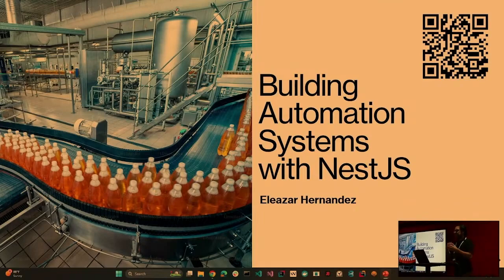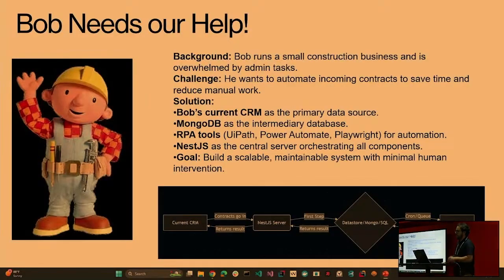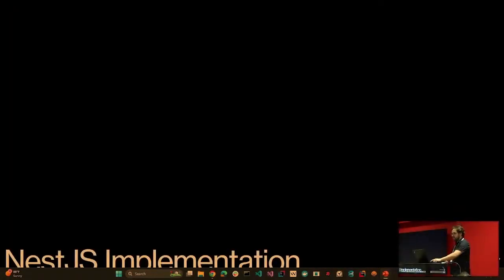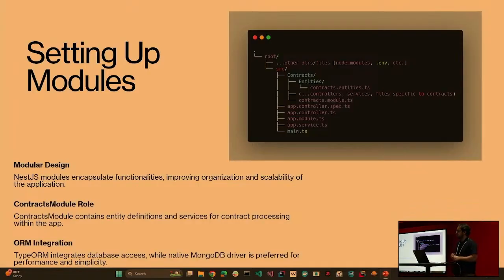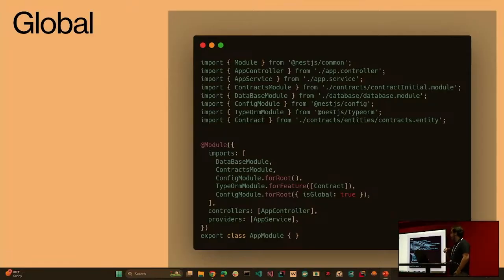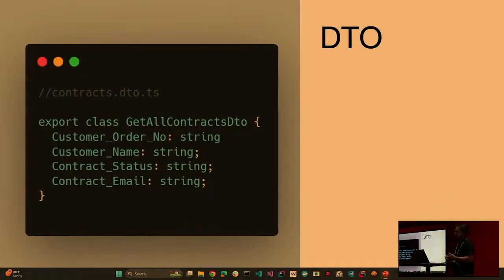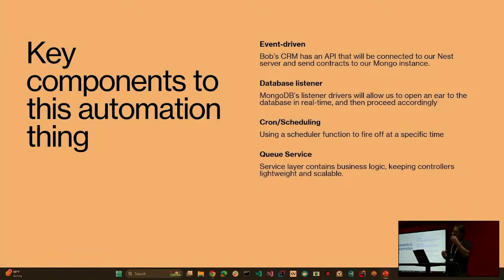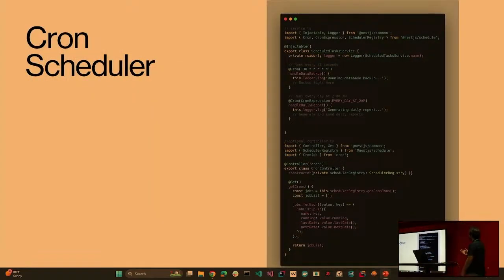Building Automation Systems with NestJS - Eleazar Hernandez